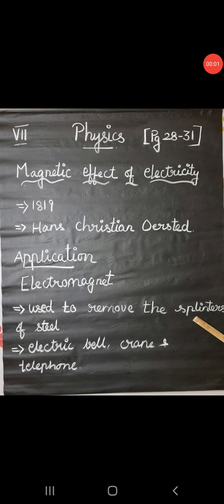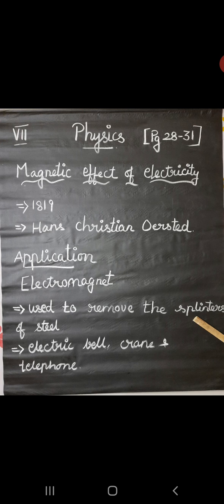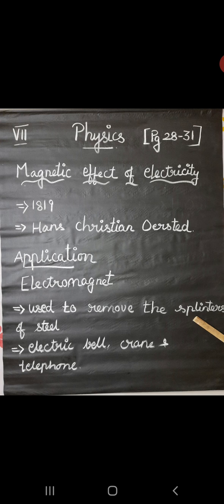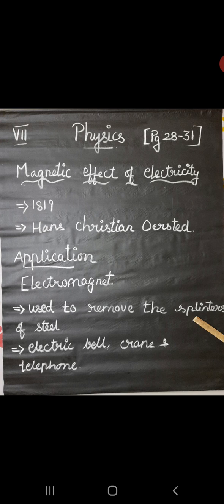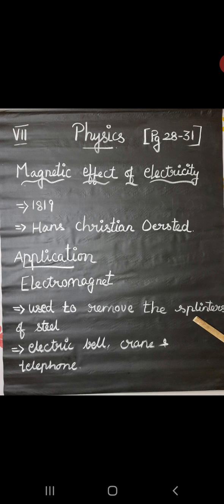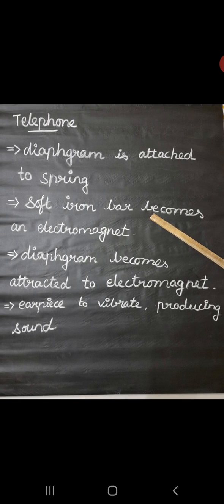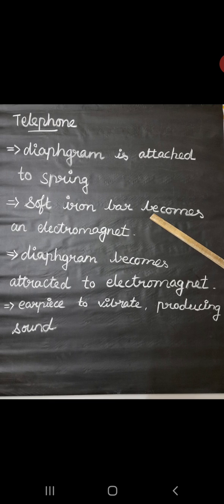VII Physics 09/11/2020